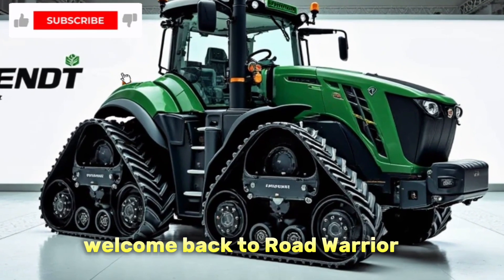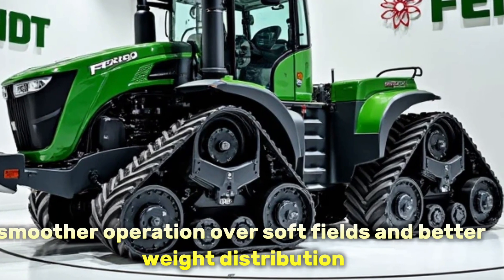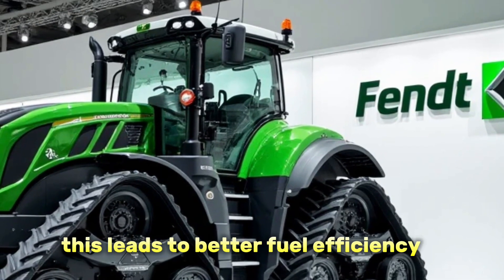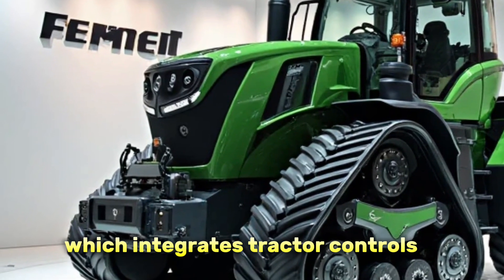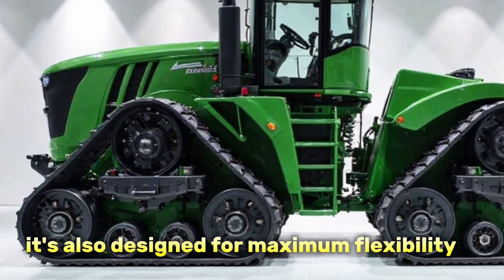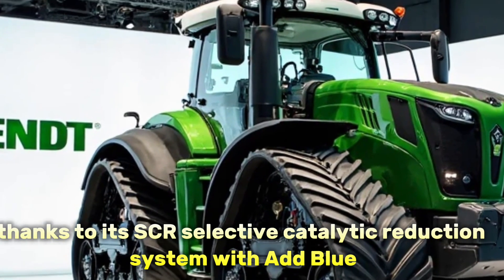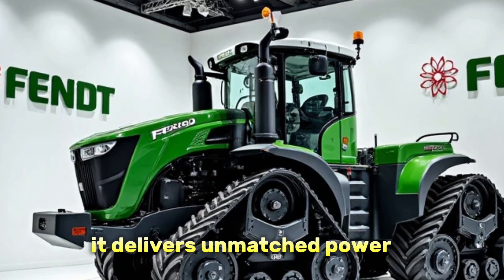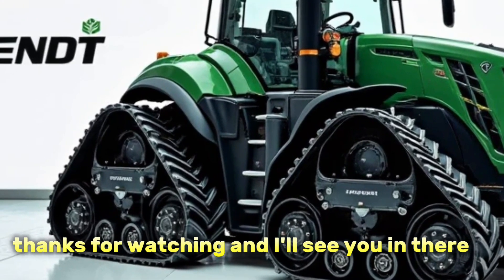Fendt 1167 Vario MT – The Most Powerful Tracked Tractor Ever!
. $700,000 Beast! Fendt 1167 Vario MT Full Review

. Ultimate Farming Machine – Fendt 1167 Vario MT in Detail

no. Why the Fendt 1167 Vario MT Is Every Farmer’s Dream Tractor

. Fendt 1167 Vario MT – 673 HP of Pure Power!

. Fendt’s Flagship Tracked Tractor – Full Specs & Price Breakdown

. Meet the King of Tractors: Fendt 1167 Vario MT

. Is the Fendt 1167 Vario MT Worth $700,000?

. Fendt 1167 Vario MT – Power, Precision, and Performance

. This Tracked Tractor Is a Game-Changer – Fendt 1167 Vario MT Review

In this episode of Feature Tractor, we take a deep dive into the powerful and innovative Fendt 1167 Vario MT – one of the most advanced tracked tractors in the world. With a monstrous 673 HP, cutting-edge VarioDrive CVT transmission, and smart farming technology via FendtONE, this tractor is designed for serious farmers who need performance, precision, and comfort. We’ll cover the engine specs, cab features, hydraulic capabilities, price, and everything in between.

Is this $700,000 tracked beast worth the investment? Watch the full review to find out!